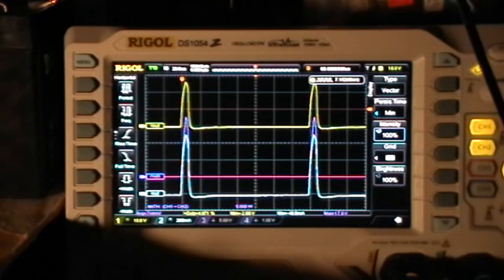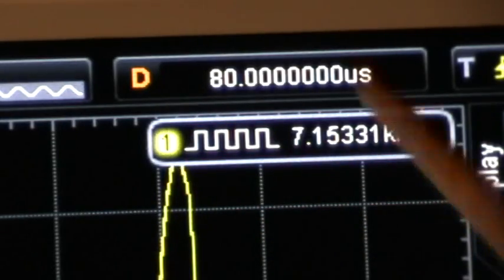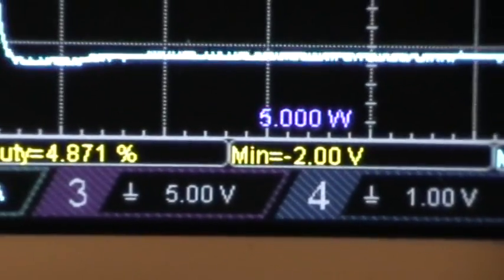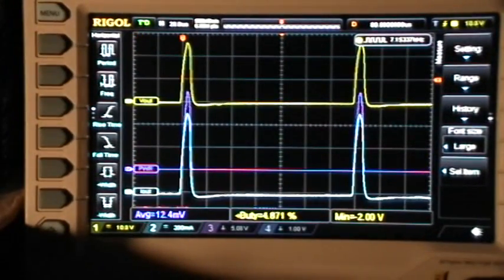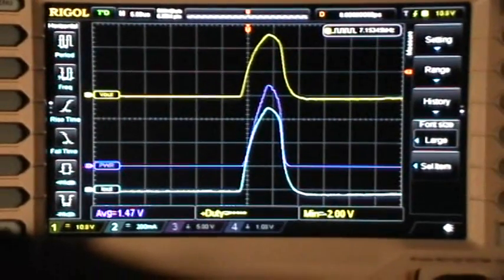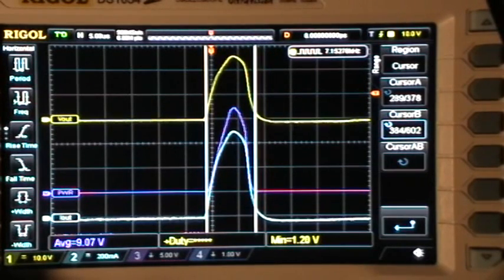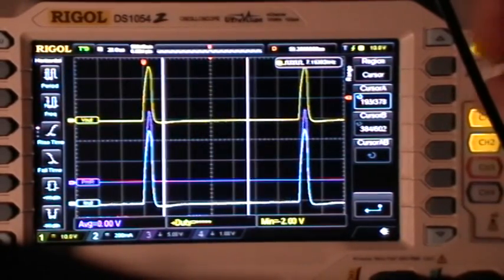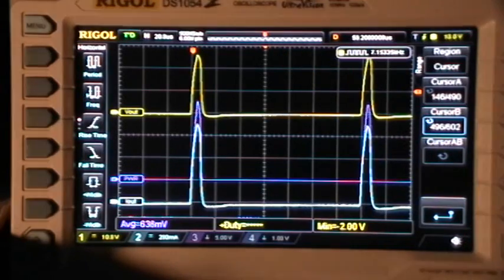Scoposcopy: Rigol DS1054Z Power Computation, Measurements, Range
Here's a demonstration of why you have to be careful interpreting the "measurements" or "numbers in boxes" that are delivered to you by most Digital Oscilloscopes. They generally compute the measurements based on the data that is shown on the screen, not the full data in the memory buffer. This can lead to errors caused by partial waveforms in the display.

The Rigol also has the ability to select a portion of the screen using cursors to make the measurements. So using the cursors to select an exact integer number of periods of the waveform leads to greater accuracy in the measurements.